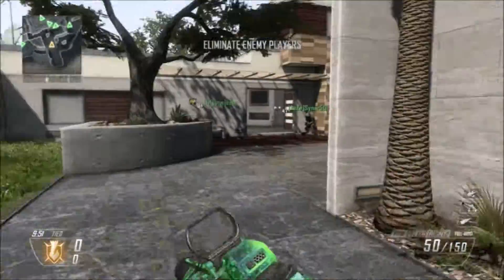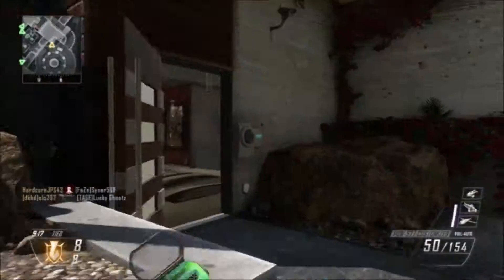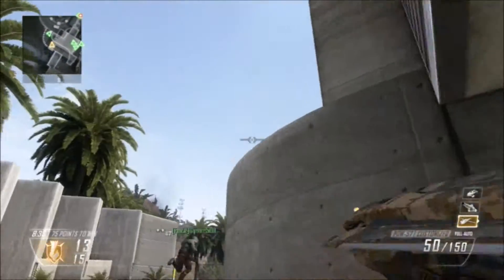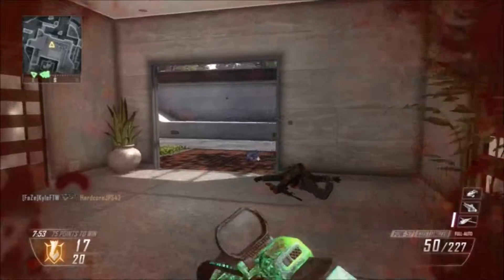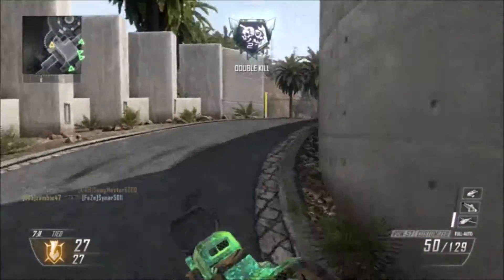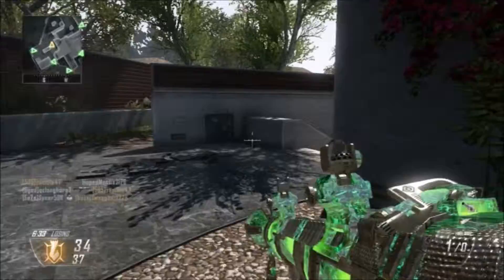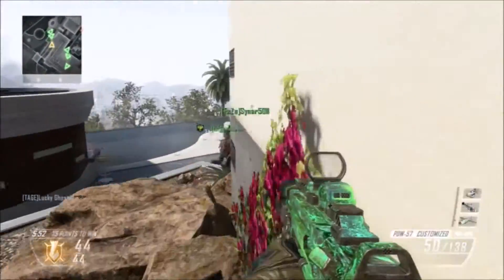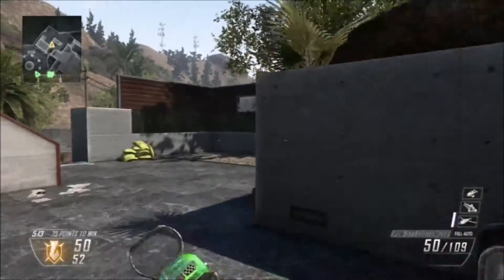Black Ops 2 - Random Class Generator!! (Lets See What I Got!!)